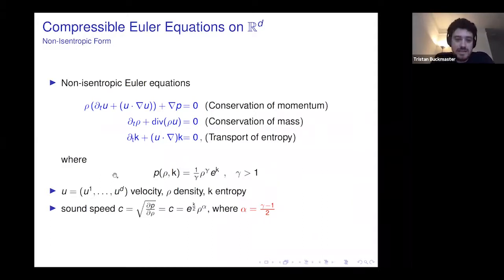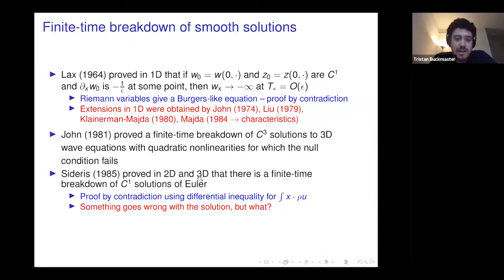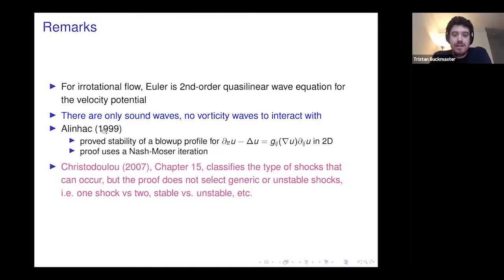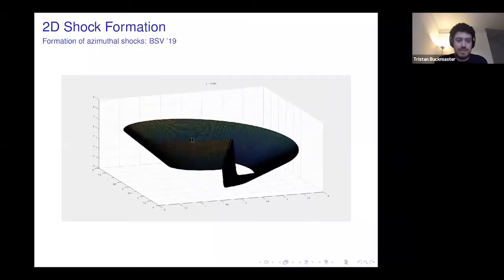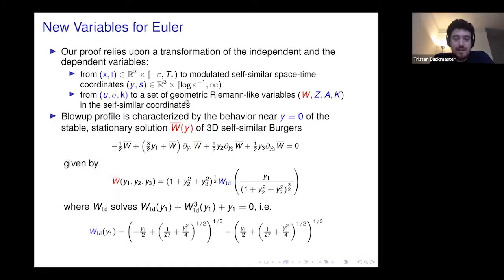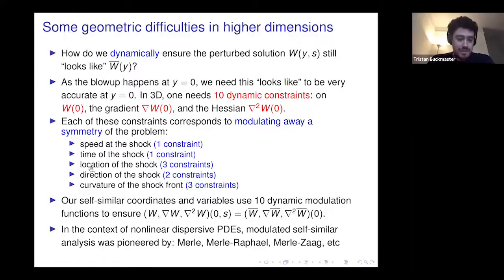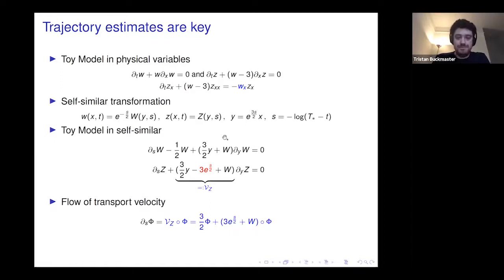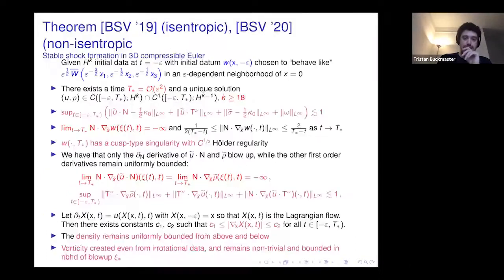Stable shock wave formation for the compressible Euler equations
Speaker: Tristan Buckmaster, Princeton University

Event:
Workshop on Euler and Navier-Stokes Equations: Regular and Singular Solutions